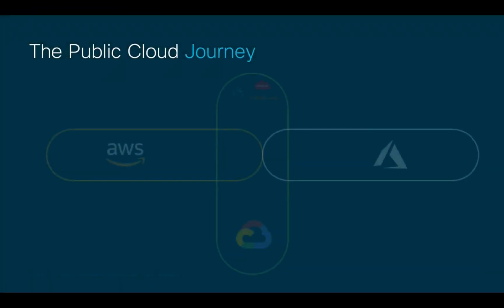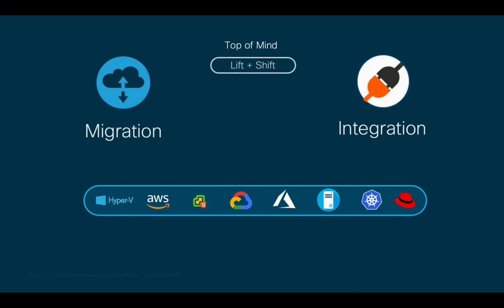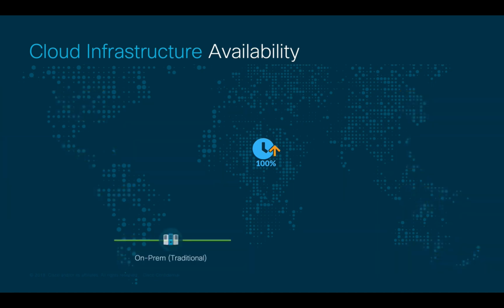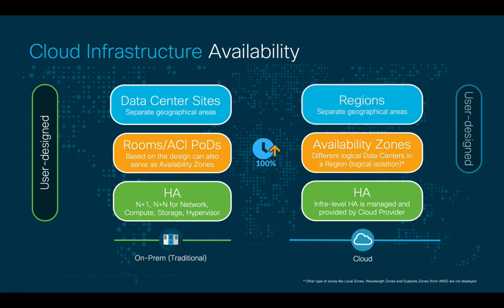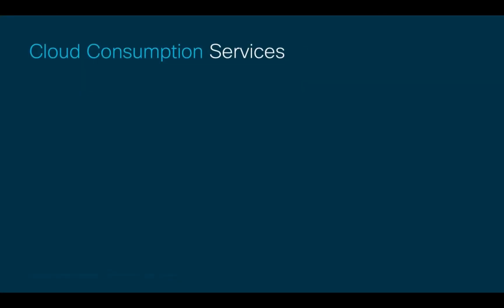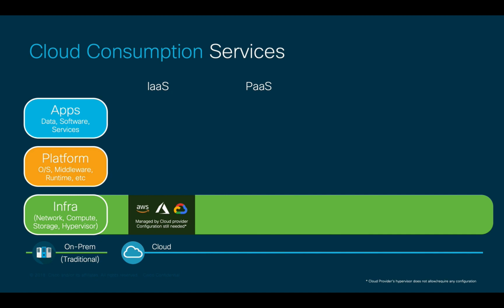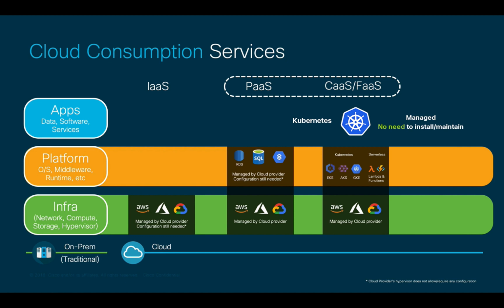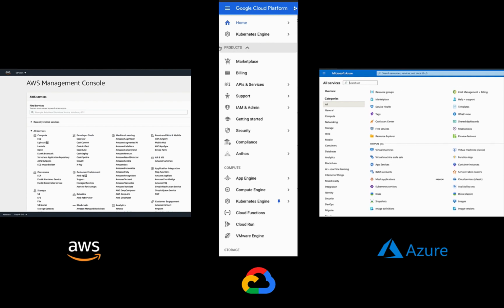Cloud 101 for Network Engineers Part 12